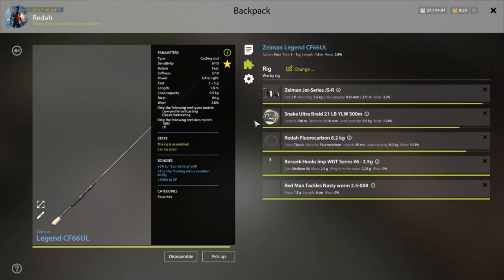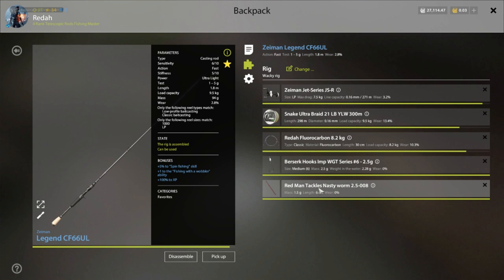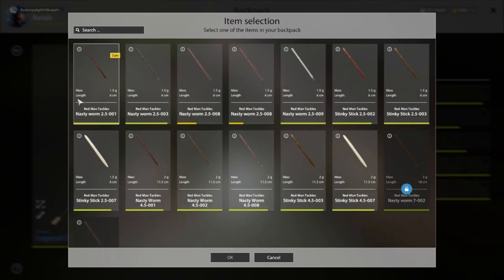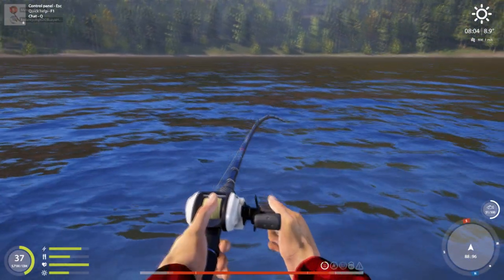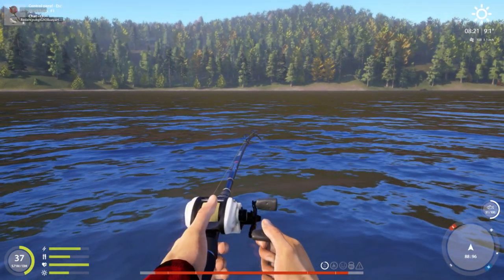Russian Fishing 4 Wacky Rig Setting For Silversky Donets, Ladoga and Tunguska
Might it will help for those beginners . Enjoy the video . Please support .